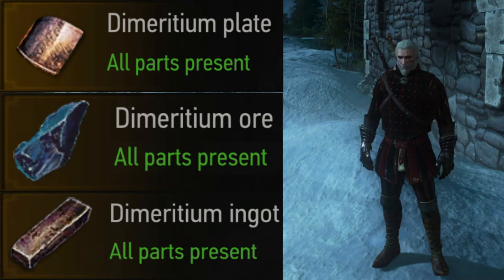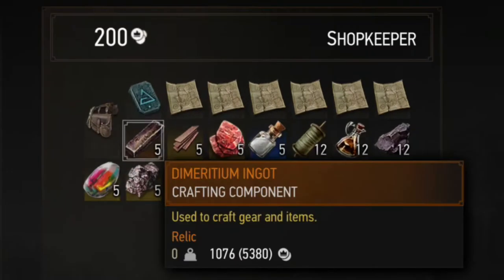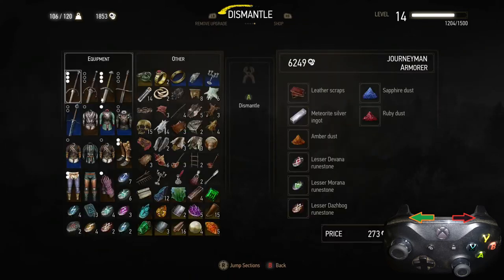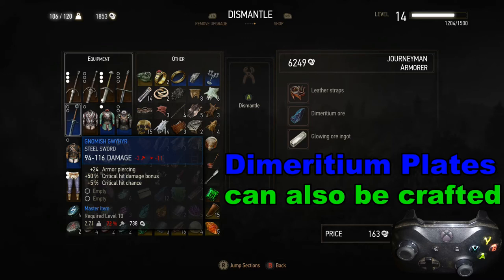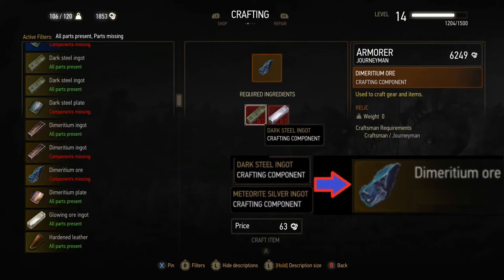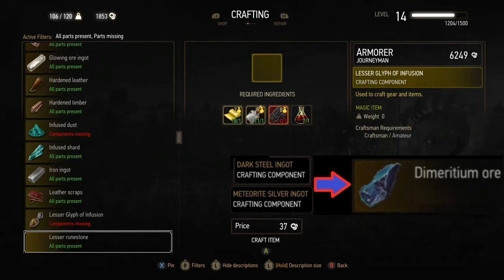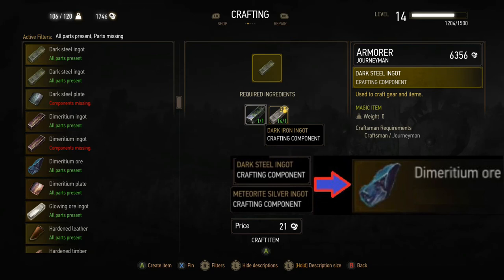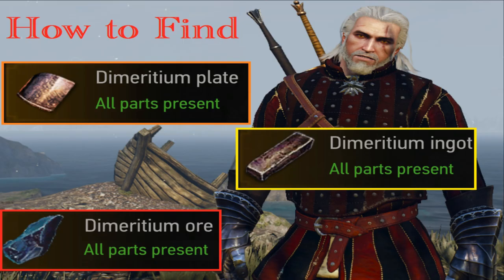The Witcher 3 dimeritium plates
(witcher 3)
(dimeritium plates)
We will discuss five ways to make or find or buy dimeritium plates. We will also explain how to dismantle armor equipment and weapons. One dimeritium plates from select merchants. in addition we will also look at dimeritium ore and dimeritium ingots. We we'll learn a trick on how to dismantle.  Finally, we will discuss the crafting element of this.